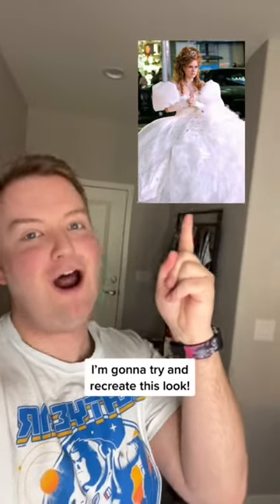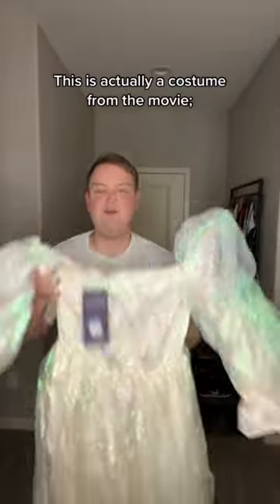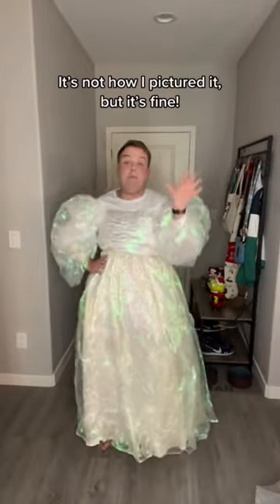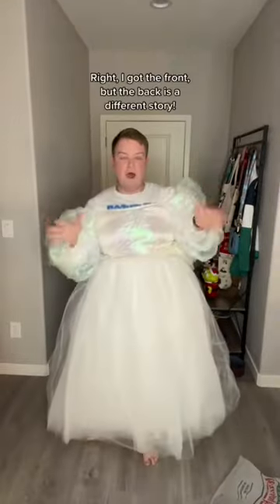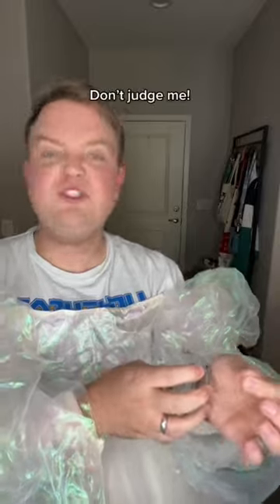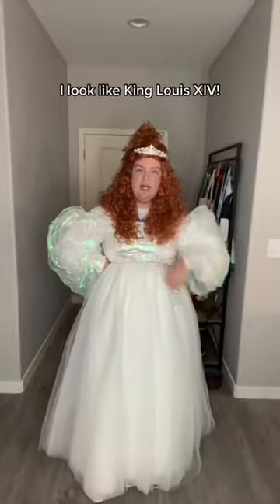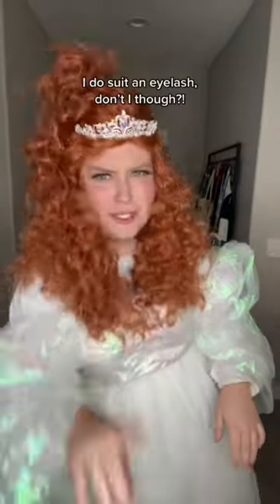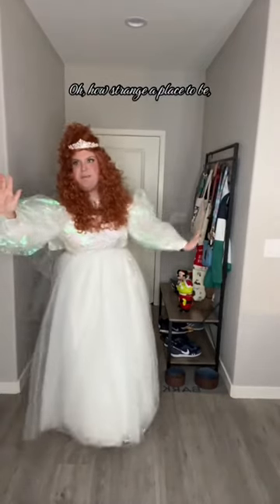Enchanted Giselle Costume!